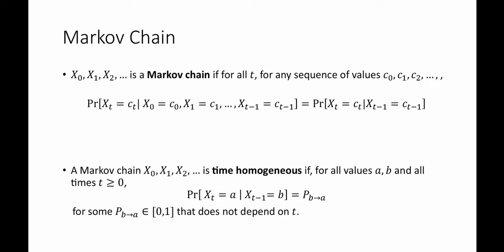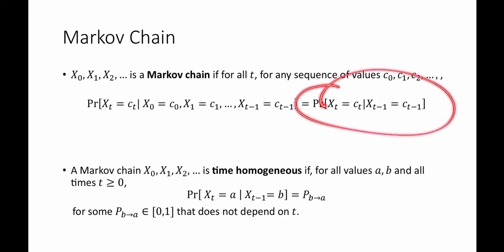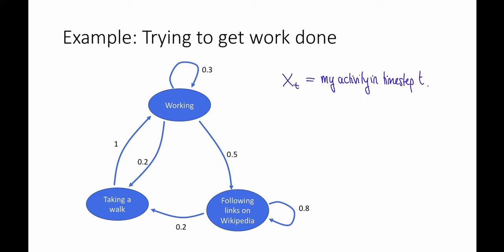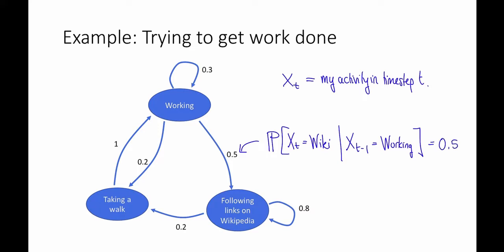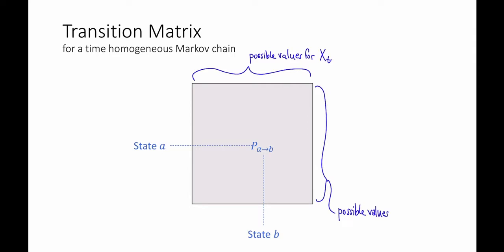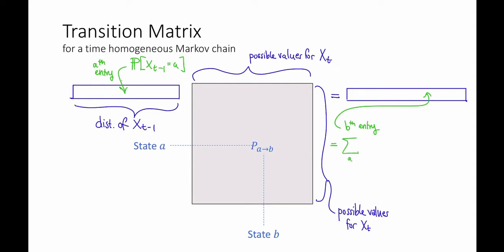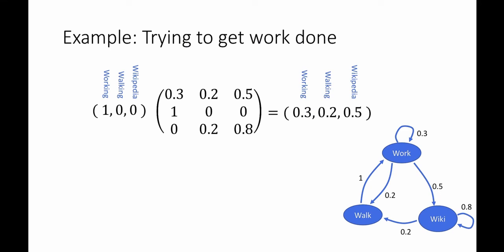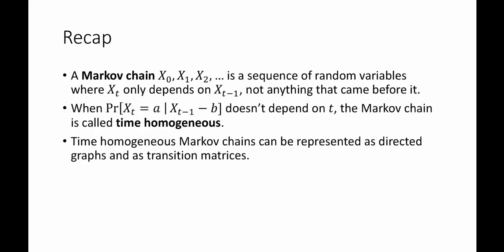Class 13, Video 1: Markov Chains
In this video, we'll start a short unit on Markov Chains.